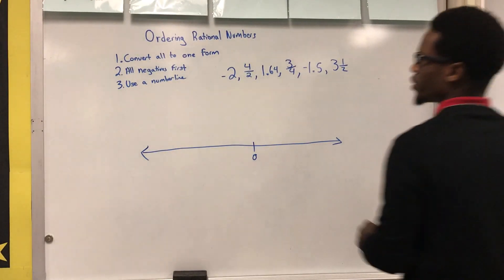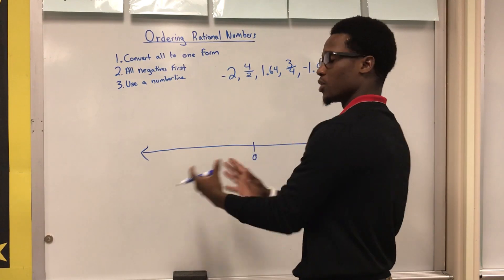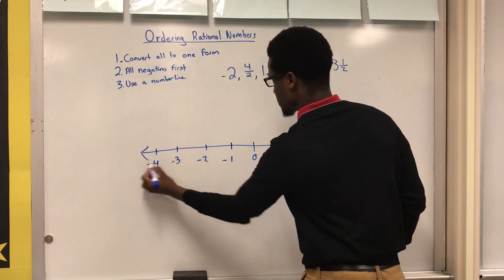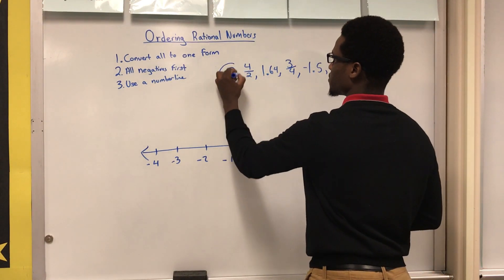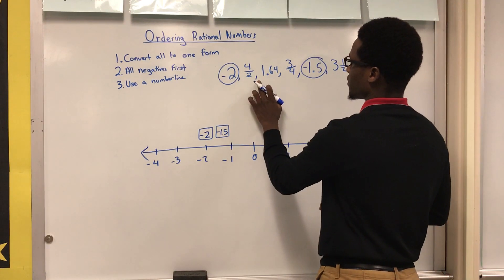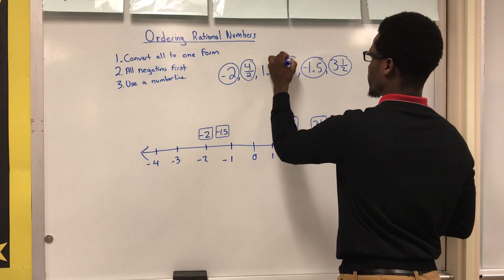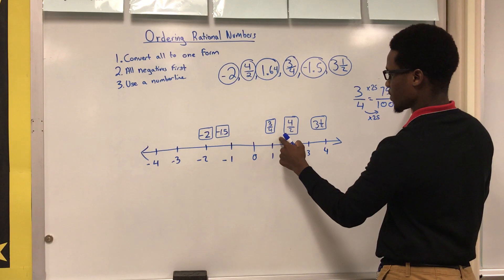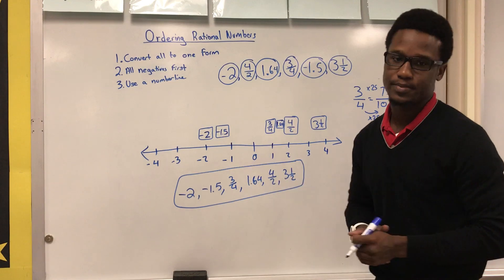Ordering Rational Numbers on a Number line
Students learn how to order rational numbers on a number line.